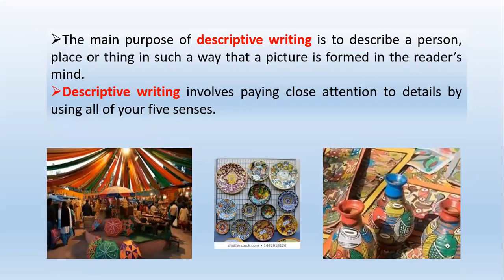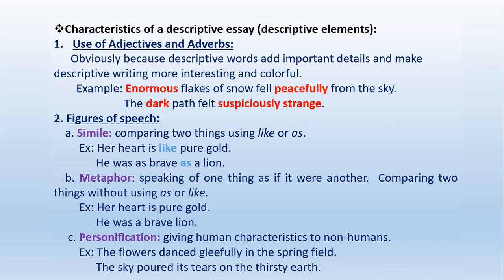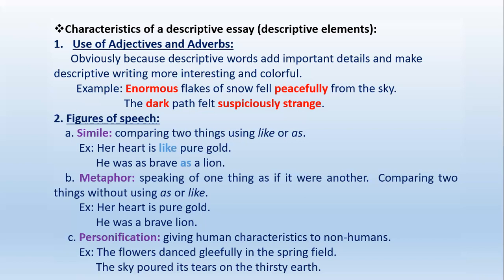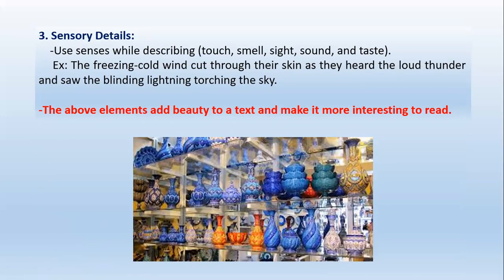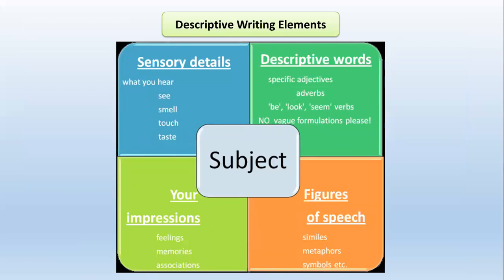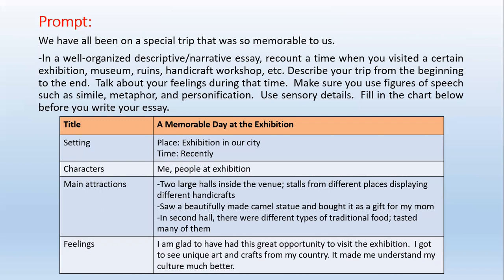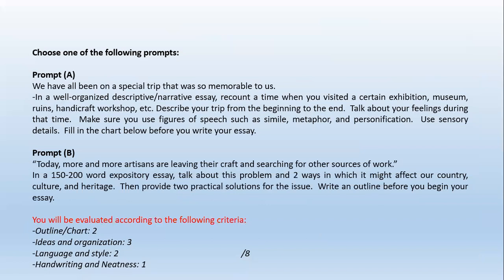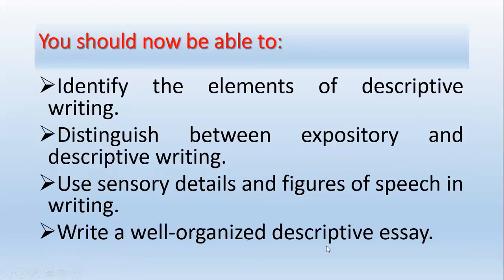English Lecture 14-Descriptive Writing